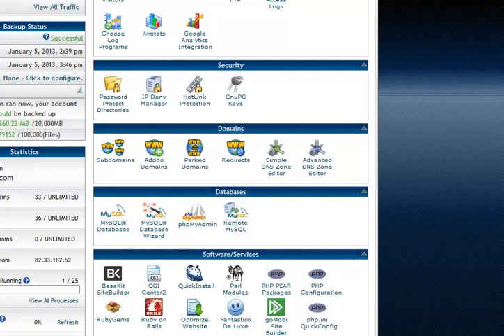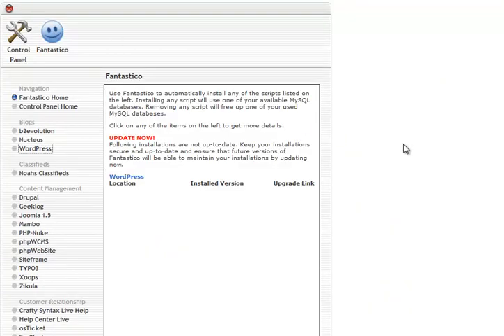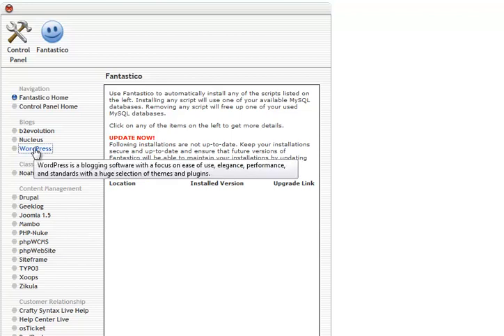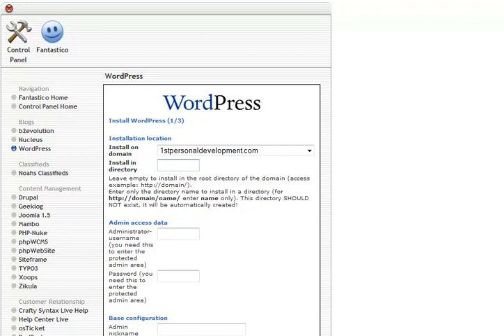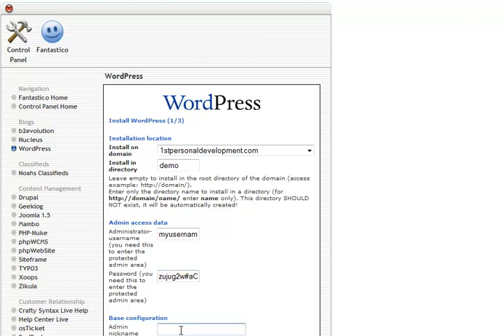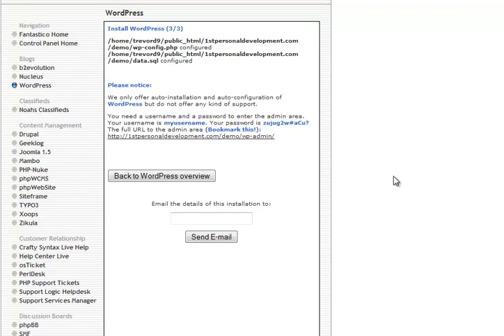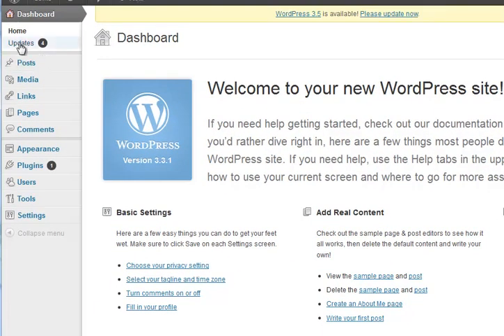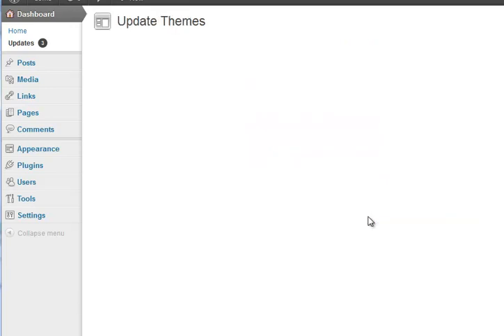How to Setup a WordPress Website Fast and Easy - Part 2A -Installing Wordpress with Softaculous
WordPress is a powerful blogging system that can be used in many ways – including content management. By adding the right (free) plugins to WordPress you can turn it into a powerful site

This four part video series will take you through the whole thing – step by step.

In these videos you will learn the following:

How to install WordPress (Cpanel and manually)
Where to get the plugins to make your site more functional
Which plugins to use to make your site search engine friendly
How to set up a single level recurring membership site
How to set up a multilevel single payment site
Once you get these videos and follow the instructions you will have your site up and running within a couple of hours.